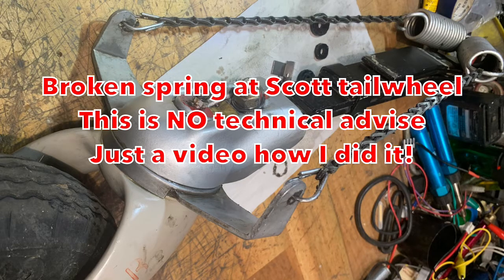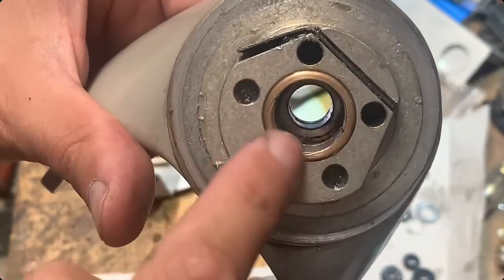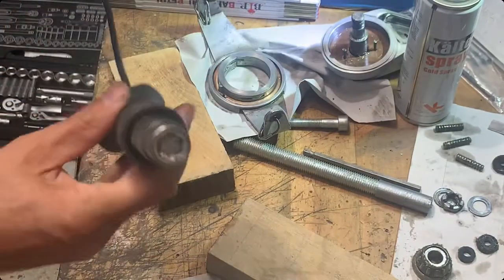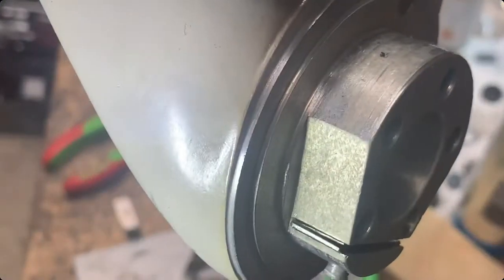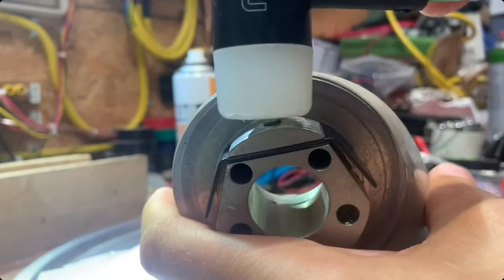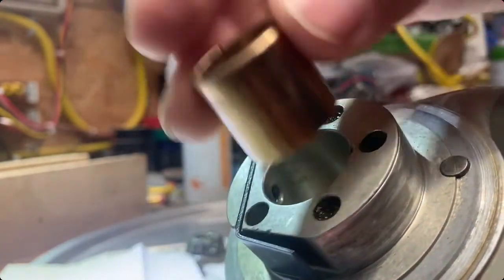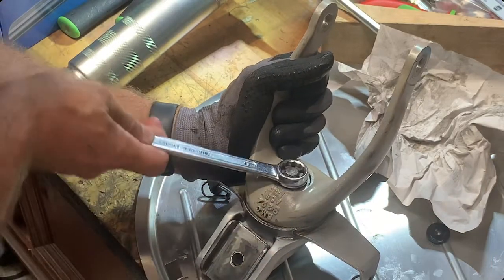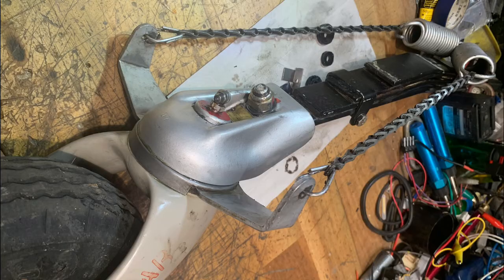Scott tailwheel change the broken main spring due to the tailwheel didn’t lock anymore!!! Dangerous